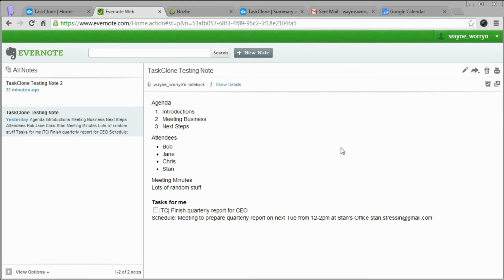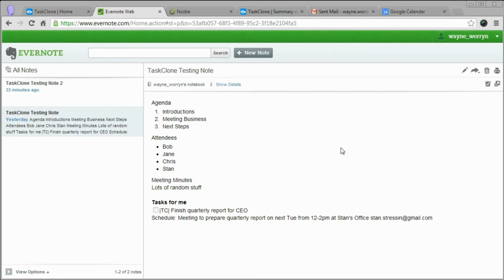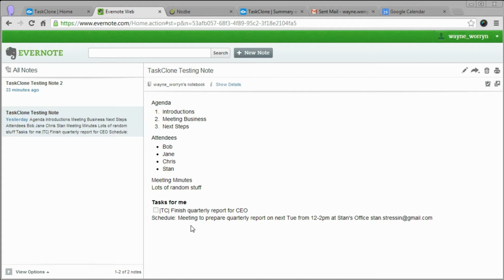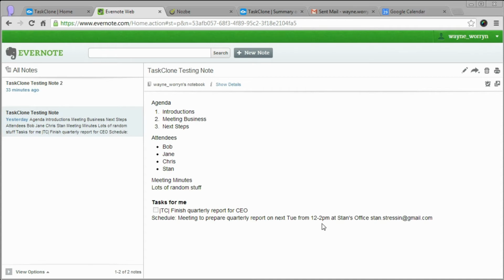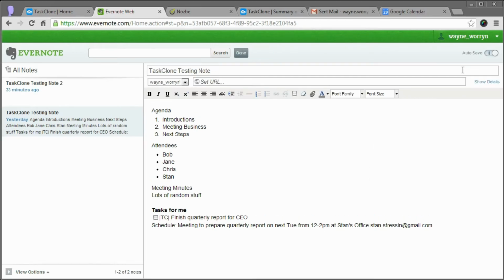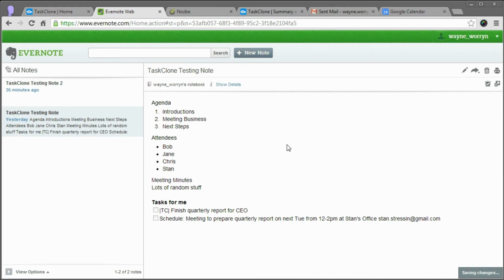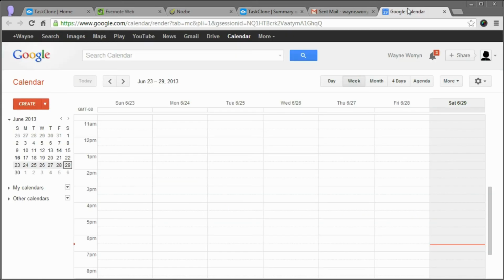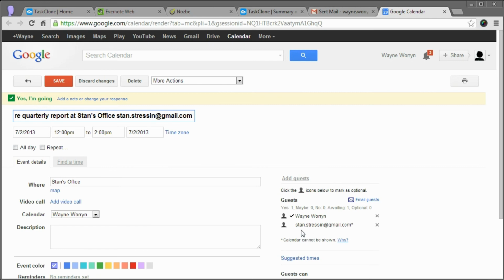Creating Events from Evernote to Google Calendar with TaskClone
Easily create events in Google Calendar using TaskClone without ever leaving Evernote. [Update: use "sch: " instead of "schedule: ".  See slideshow for more detail